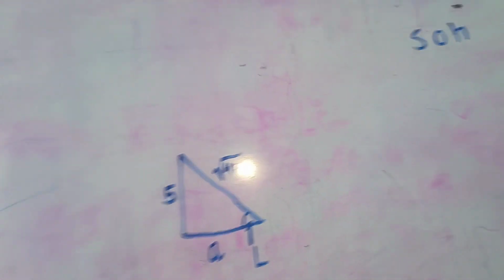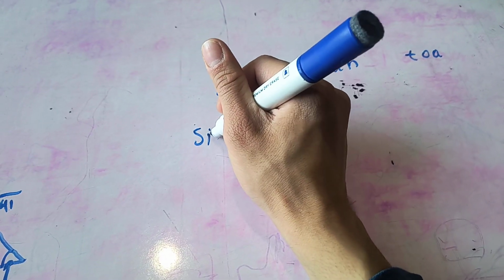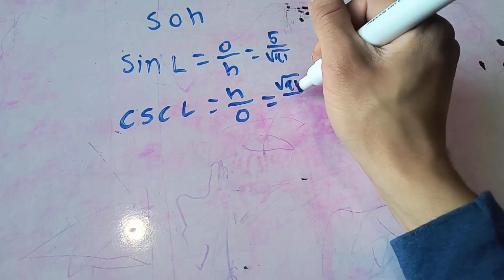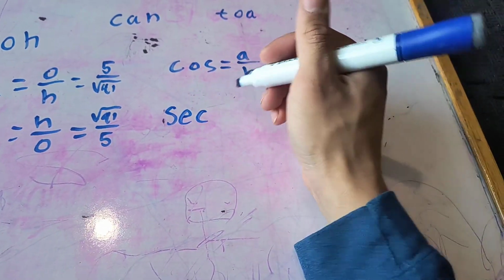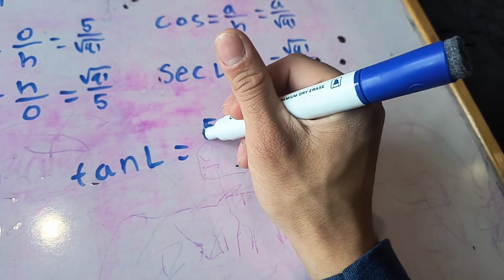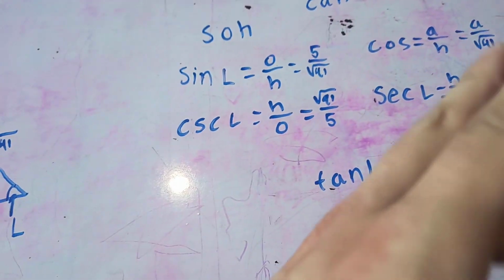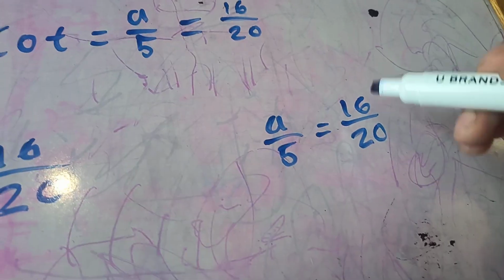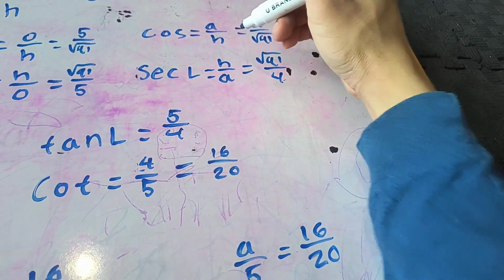Finding ratios of all trigonometric functions. (Trigonometry)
see an example of how to find ratios of trigonometric functions including the reciprocals.